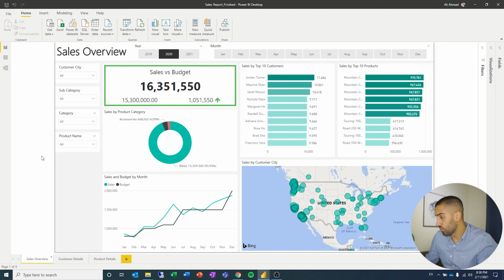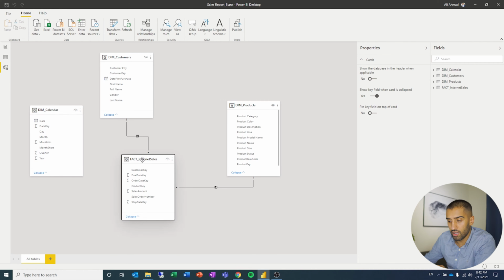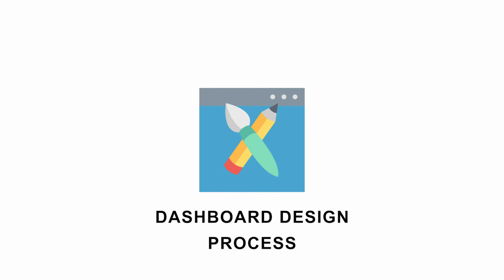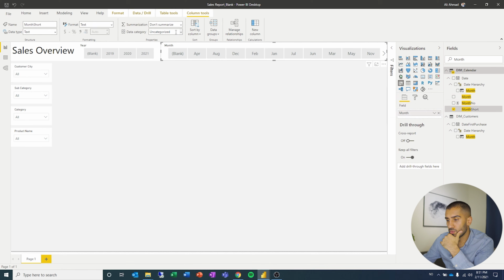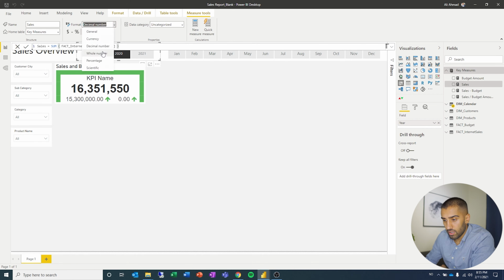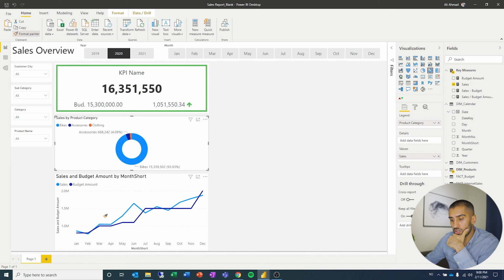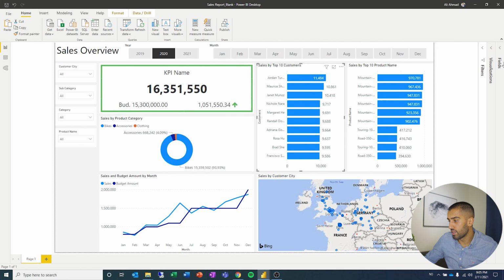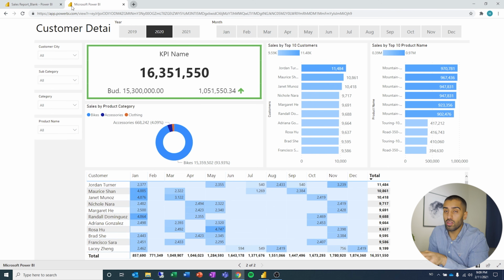Data Analyst Portfolio Project - Create Dashboard - Power BI & SQL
Welcome to the fourth video in my series on How to Build a Data Analyst Portfolio Project from Scratch!

In todays video I focus on loading data into Power BI to create a data model and the dashboard creation process. This is the dashboard I will use in my data analyst portfolio project at the end. It is a bit longer and I decided to keep this fairly unedited to show the moments where I make mistakes as I think it gives better view of the process.

Video Content:

0:00 Welcome
1:00 Load Data
2:18 Organize & Prepare Tables
4:30 Connect Tables for Data Model
5:17 Import Fact_Budget
07:18 Calculation Measures
08:58 Dashboard Design
14:37 Import Custom Visual
16:09 Measure Table
19:43 Pie Chart
20:45 Line Chart
22:26 Bar Charts
24:06 Map Graph
25:07 Top 10 Graphs
26:25 Gradient Bar Chart Color
27:24 Customer Details
27:46 Pivot Table
29:15 Publish to Workspace
30:05 Share Report Online
30:44 Wrap Up

You can browse the dashboard here if you want to see it online and try it out. Note that this is the final version which I hade made beforehand:

A data analyst portfolio project can be a great supplements to a resume when you apply for a job. The resume lists up which skills you have, but the data analyst project can showcase it and be something you can use to your advantage as you are trying to get a job.